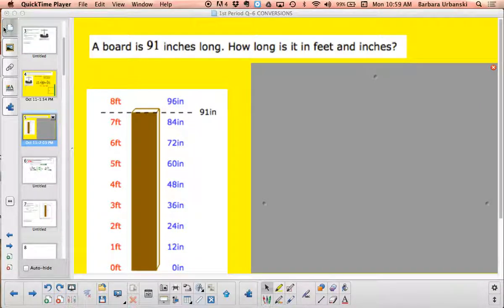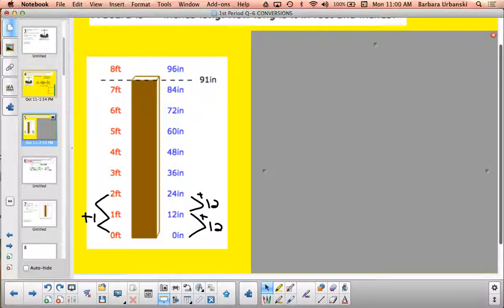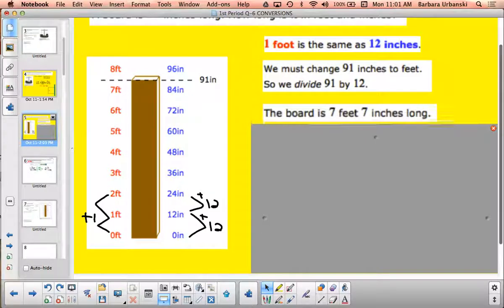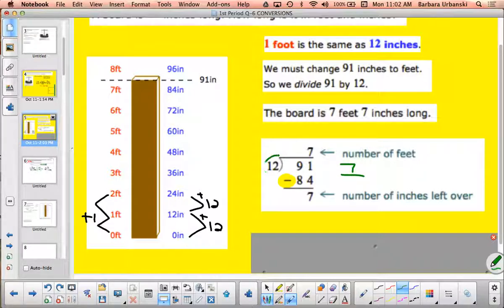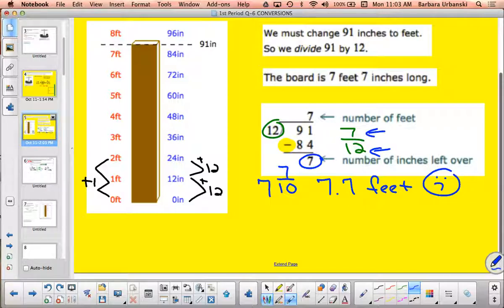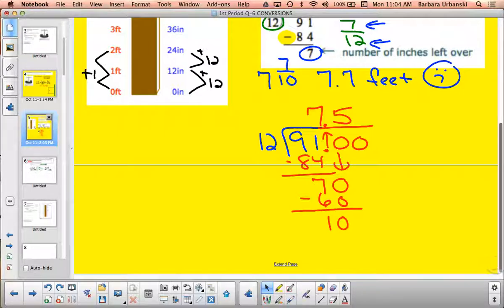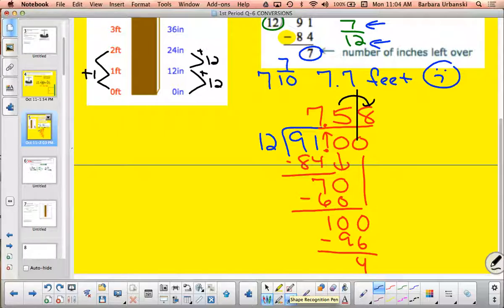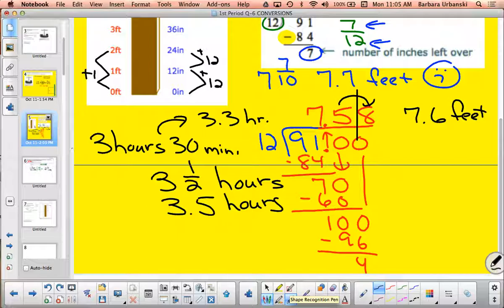Q-6 Conversion using Division (Inches to Feet)